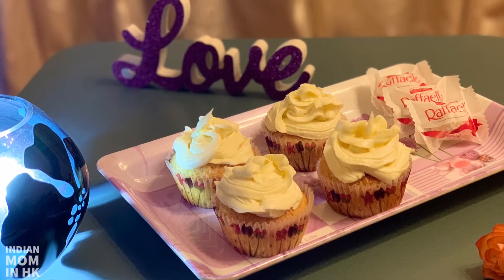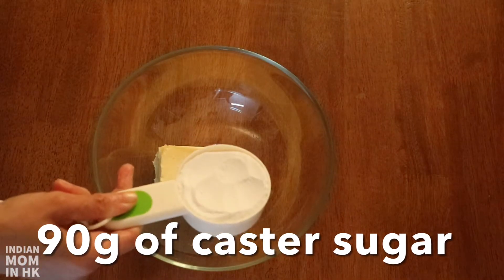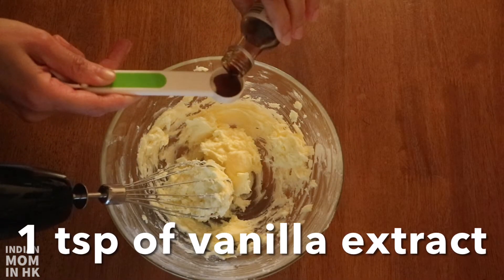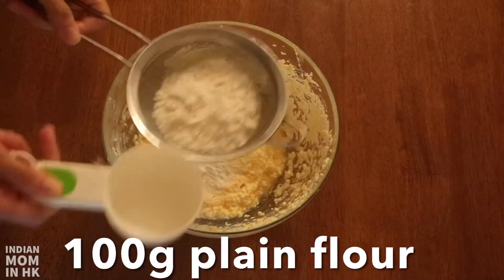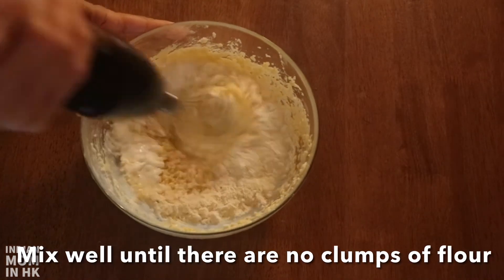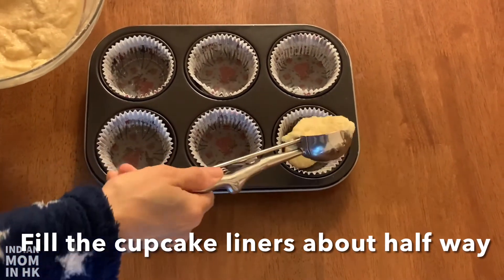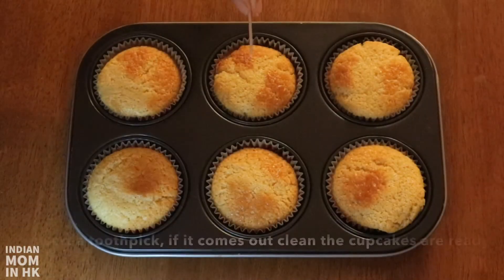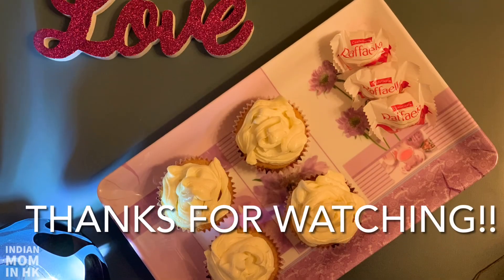How To Make Vanilla Cupcakes | Delicious Vanilla Cupcakes | Indian Mom In HK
I make videos about travel, food recipes, fun vlogs, and even ideas for kids' activities. And a lot more!